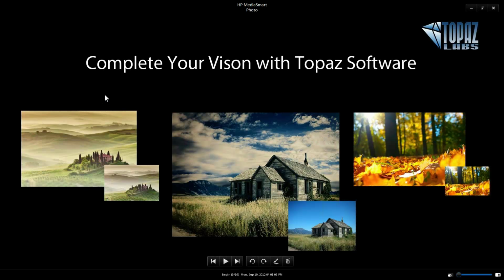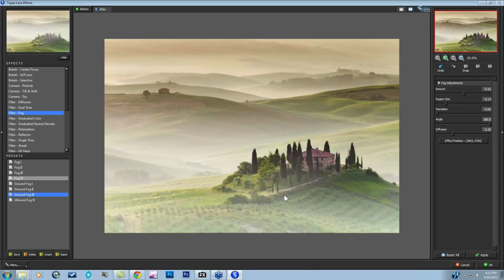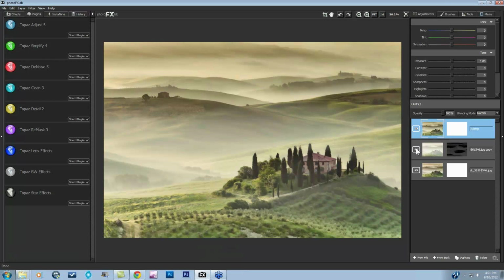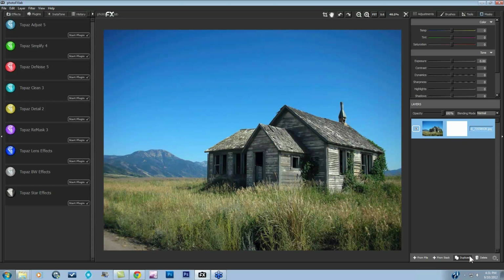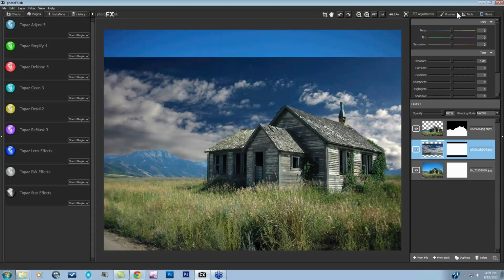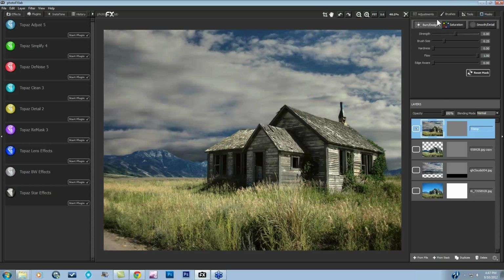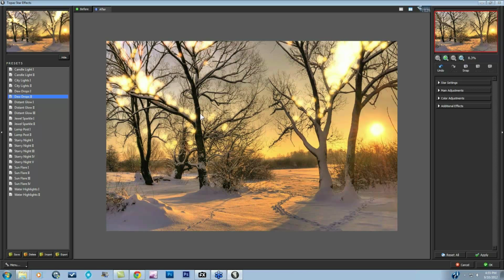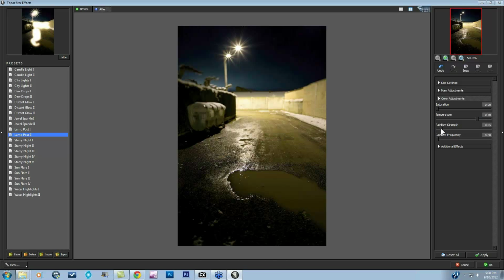Complete Your Vision with Topaz Software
Our vision for an image will not always match up to what we actually are able to shoot, whether it's adding morning fog to rolling hills, a sun flare through the trees, a dramatic sky into your image and more.  With Topaz software, you can be confident that you will be able to complete your vision for that shot.  Join Nichole Paschal as she explores several Topaz programs which will help to give your images that final touch.